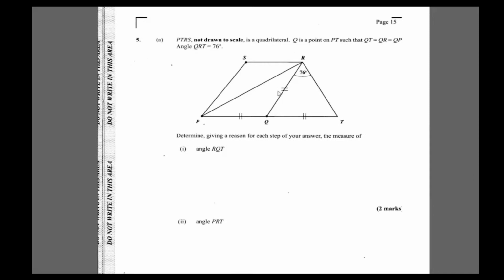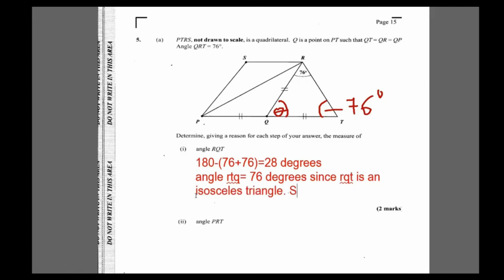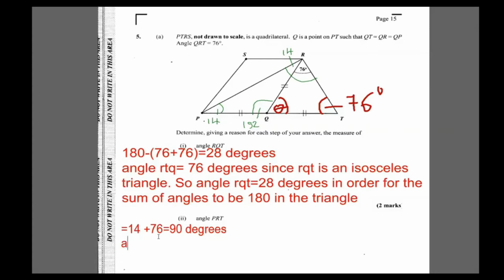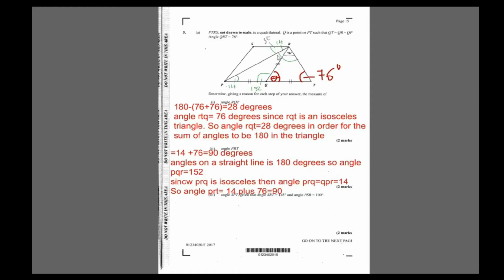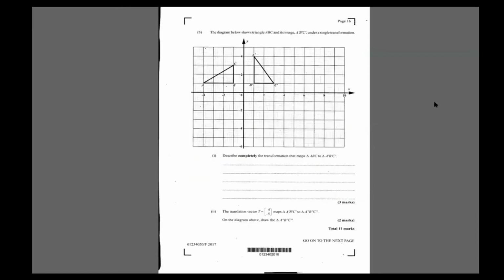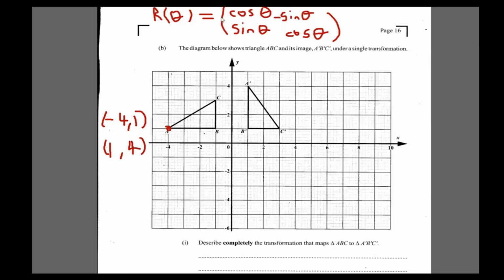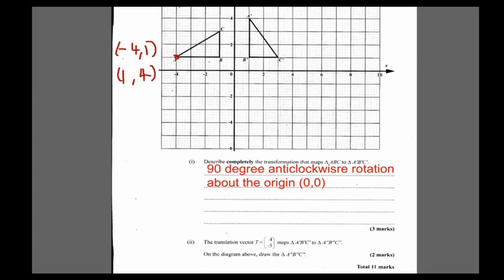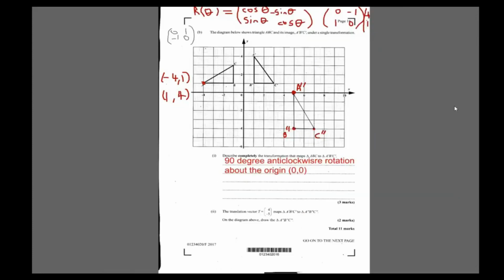CSEC MATHEMATICS|JUNE 2015|QUESTION 5